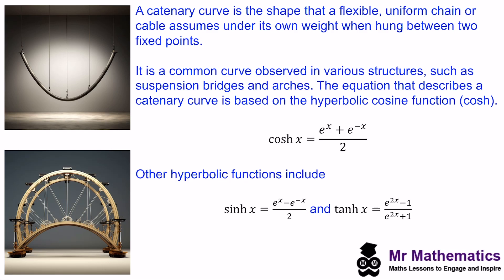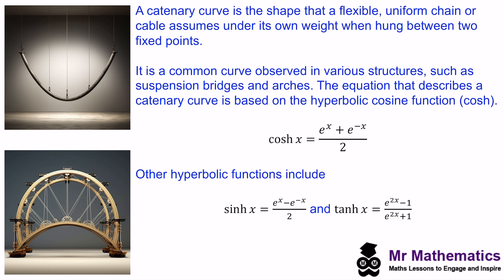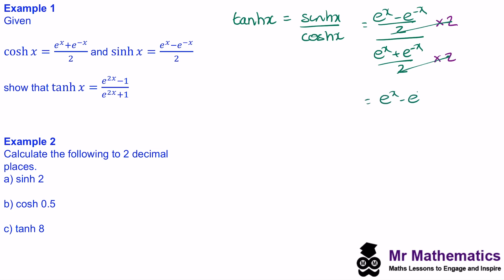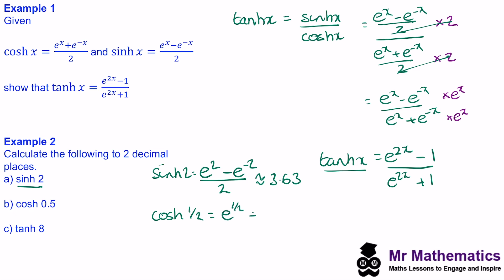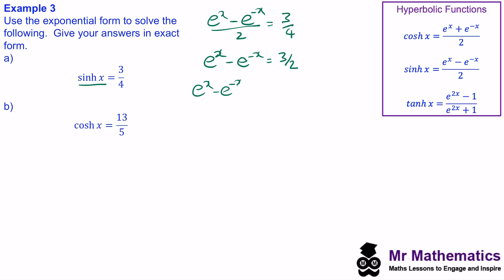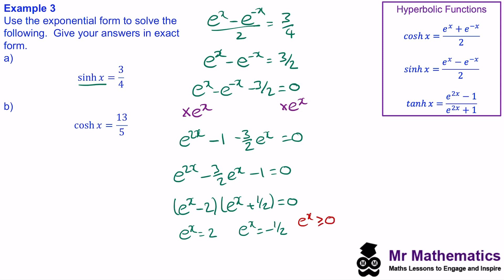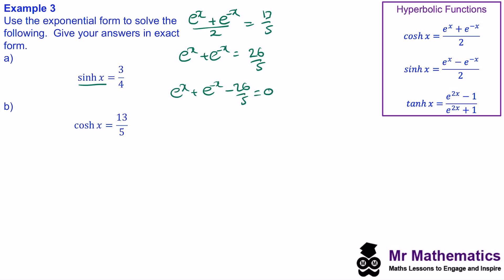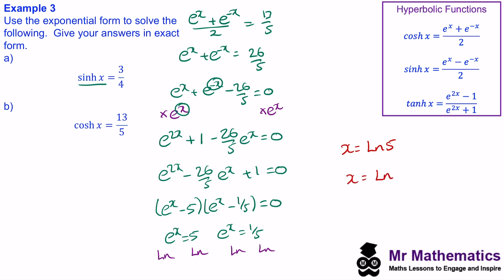Introduction to Hyperbolic Functions | Mr Mathematics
Hyperbolic Functions 1 of 9: Hyperbolic Functions